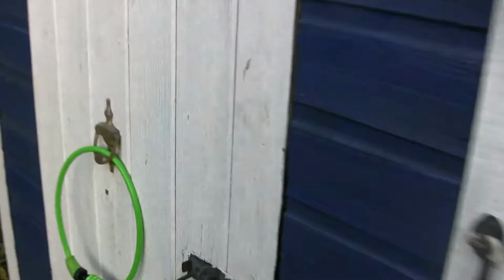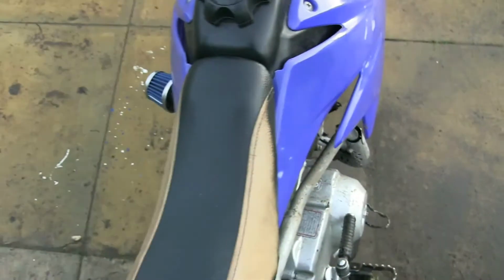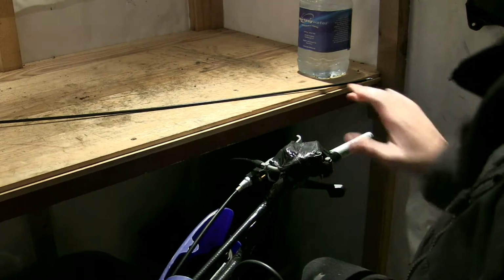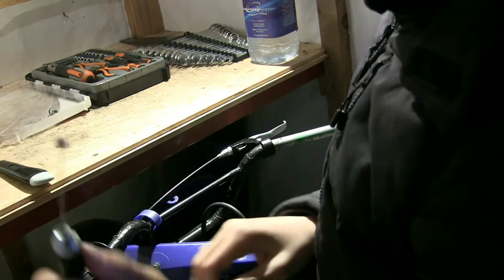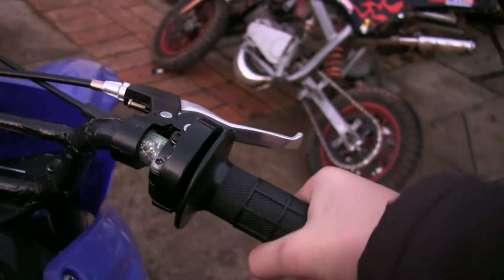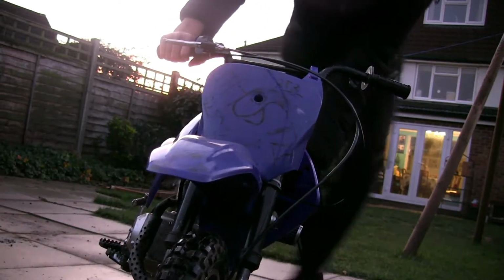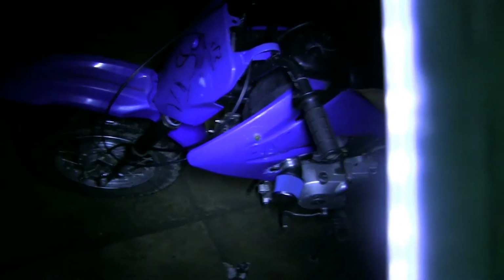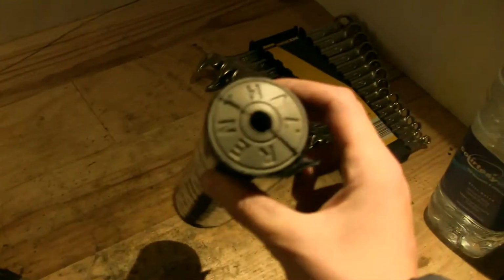50cc Pit Bike Throttle Cable Maintnance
hahahahahahah for like the next few days it didn't start and i was getting really annoyed cos i though my throttle was flooding it like i set something wrong. i did some research and found im not running it for long enough when its running and thats damaging the spark plug. i took the old spark plug that came with the bike out and put a new ngk racing plug in. after the unflooding the bike started and i let it idle for about and hour. i haven't touched it since